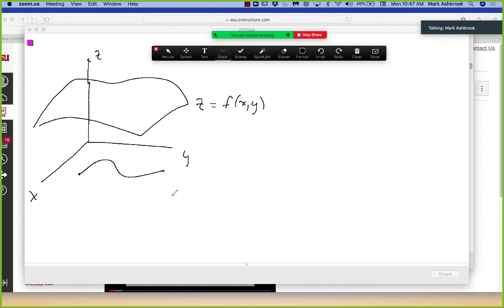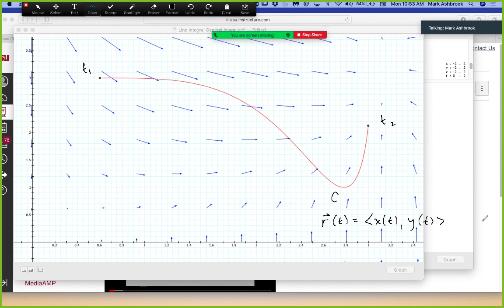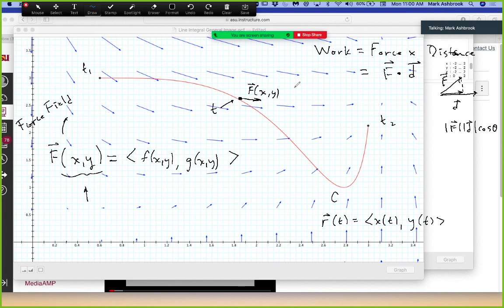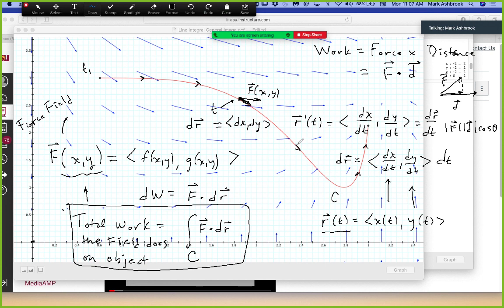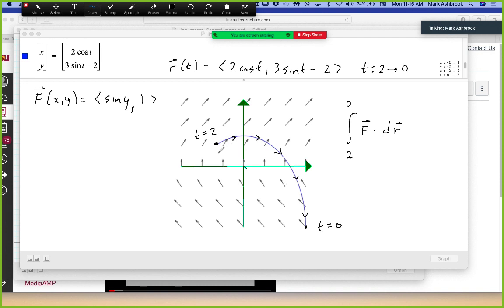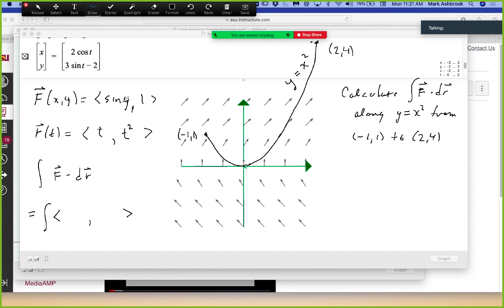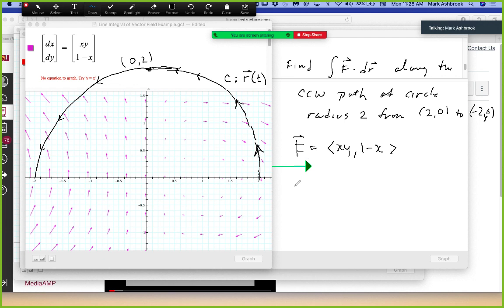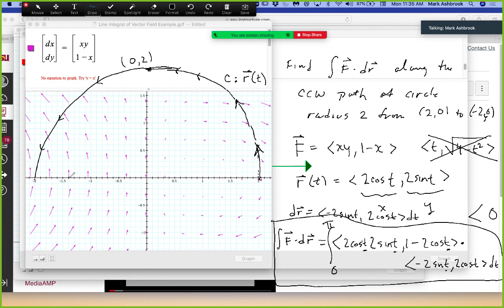MAT 267 Mon Nov 9: Line Integrals of Vector Fields